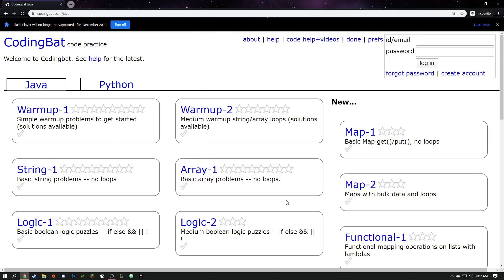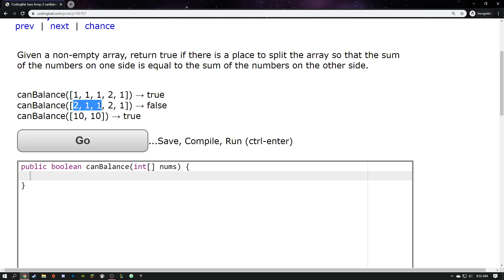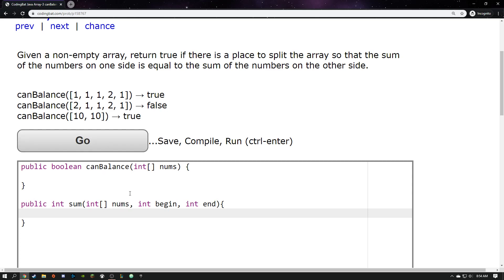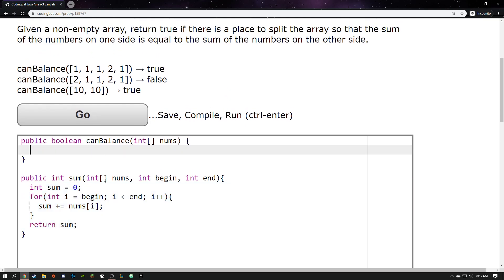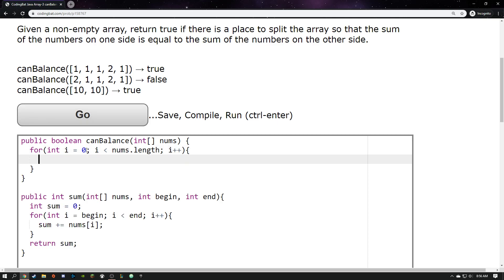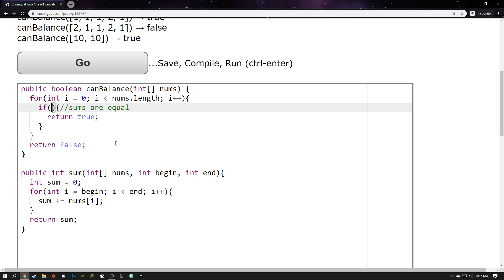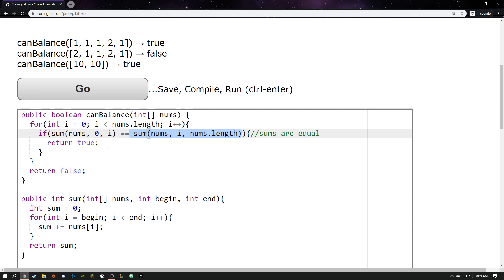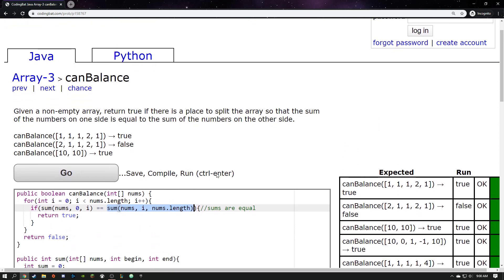Java Coding Bat, Arrays 3, canBalance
More live solving!